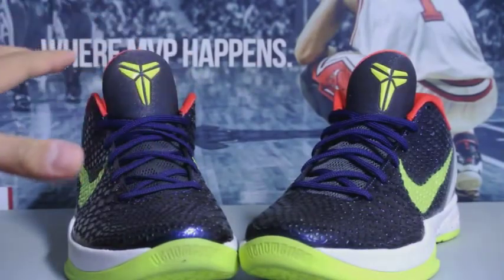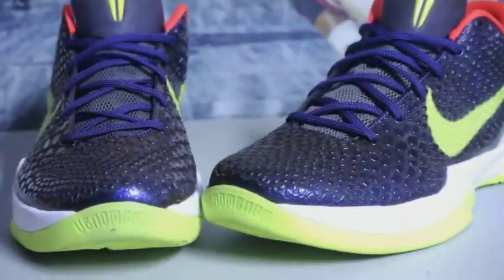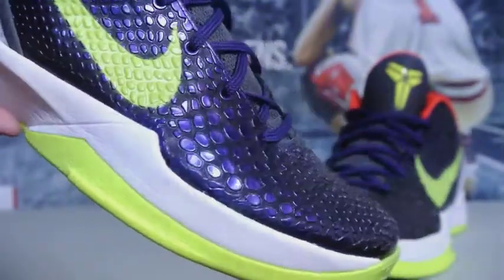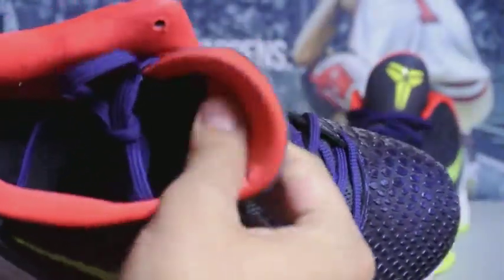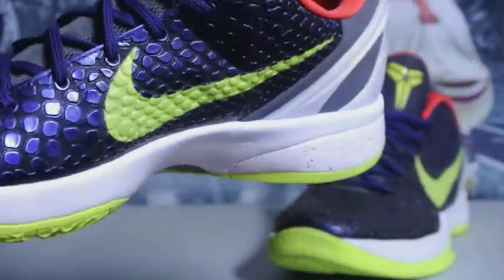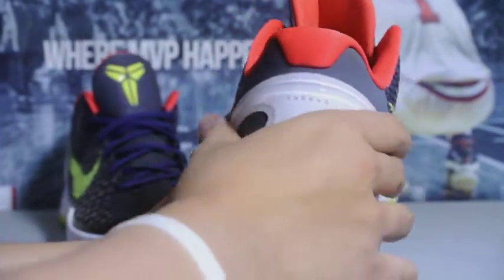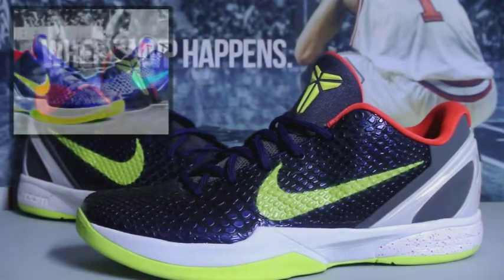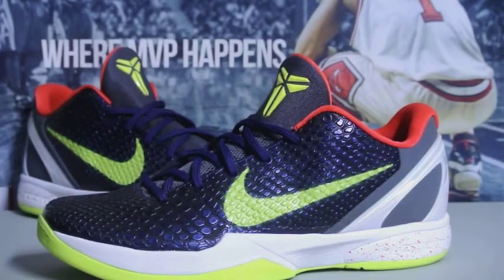Nike Zoom Kobe VI Supreme - "Chaos"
Picked up another pair of Kobe's :)

Nike Zoom Kobe VI Supreme - "Chaos/Joker"